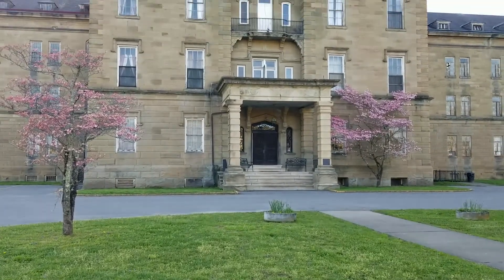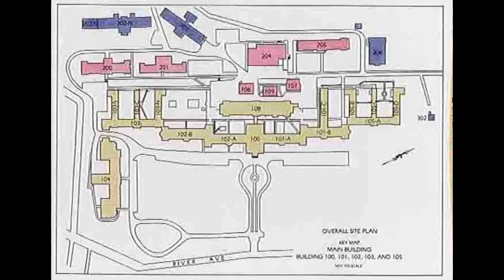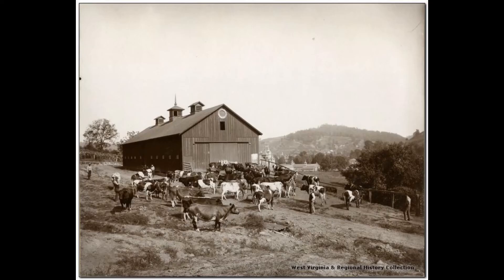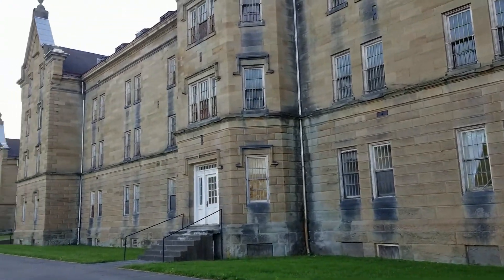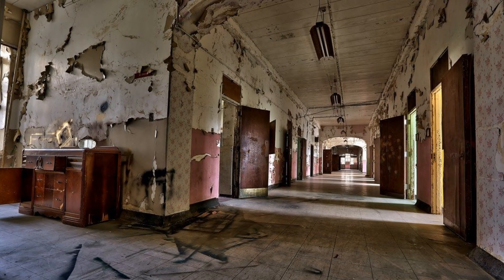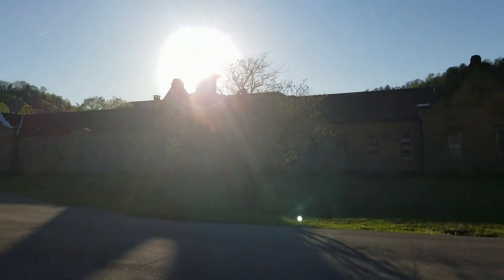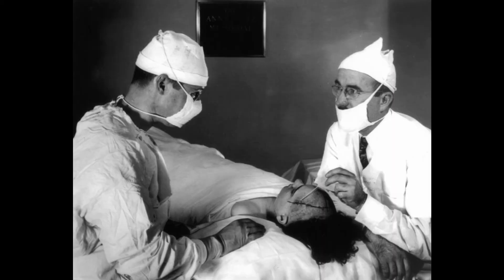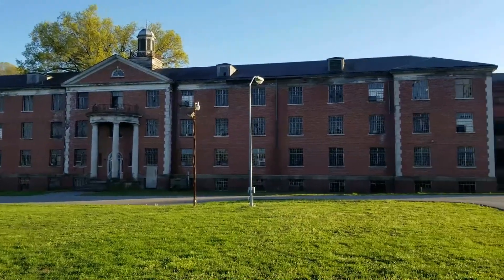Trans-Allegheny Lunatic Asylum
Trans-Allegheny's history inspires me in so many ways. From it's dark past to then what they thought was a bright future, the hardships faced, the terribly ill stories, even its architecture drew me in.

Huge thank you to Andrea & her people for giving us some really useful information and participating in this video! No kidding, they were amazing and stopped us a couple times to tell us more info and some stories.

To ensure we have a positive environment & loving community.